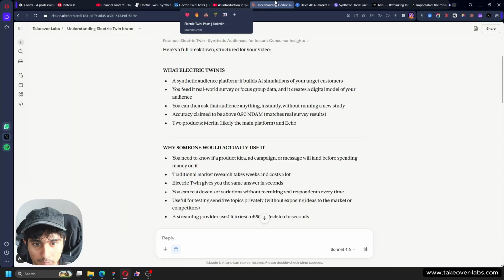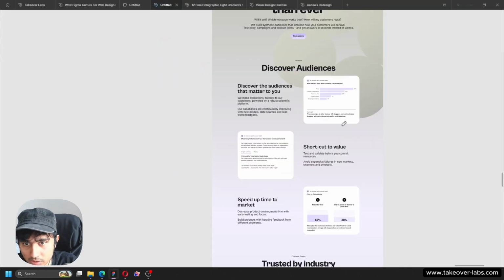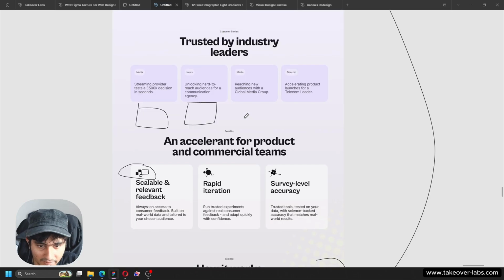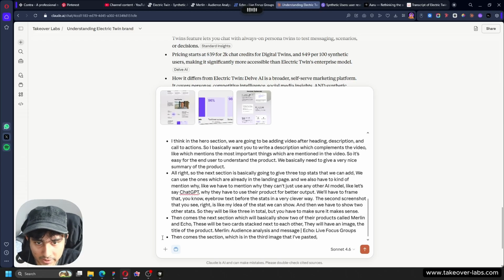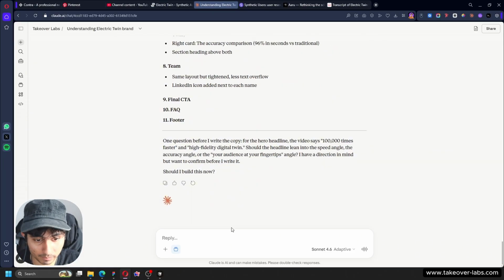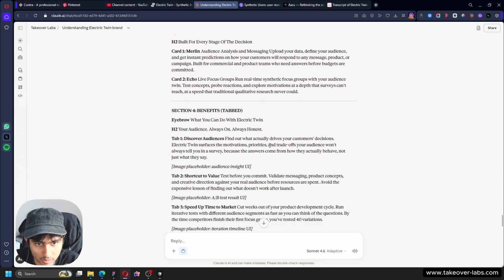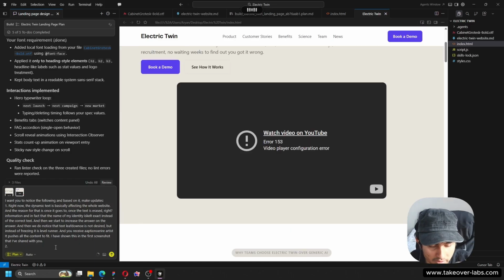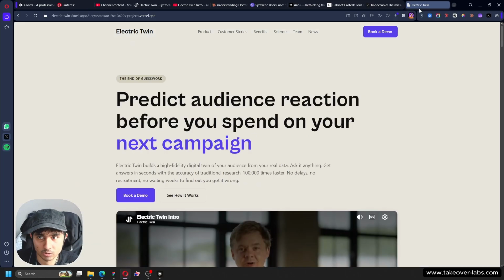Fixing @electric_twin Landing Page Structure | Raw & Real Web Design Episode 4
Electric Twin builds digital twins of your customers so you can predict audience reactions before you spend a penny on a launch or campaign. Great product. Weak website structure. In this episode I break down exactly what's wrong, workshop a new headline live with Claude, write the full landing page copy, and then build the entire new structure in Cursor using a brand spec MD file. No Framer polish yet, just raw structure and copy decisions explained in real time.

Timeline:
0:00 Intro
0:08 What Electric Twin does
1:26 Their target audience
2:34 Website audit and breakdown
5:06 The positioning problem
9:13 Planning a better structure
9:32 Competitor breakdown (Synthetic Users and Aaru)
11:19 Giving Claude the brief
17:09 Proposed page structure review
18:28 Headline ideation session
21:33 Validating the final headline
22:43 Writing the full landing page copy
23:23 Moving to Cursor
24:36 First build output
26:33 Round 2 feedback and refinements
29:38 Switching to Opus for a better output
30:01 Final website walkthrough
32:09 Outro